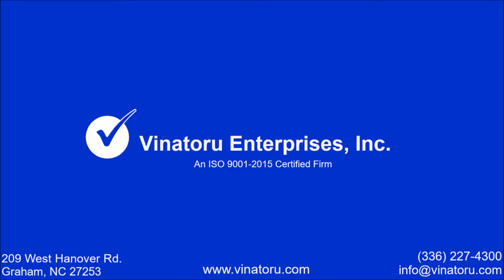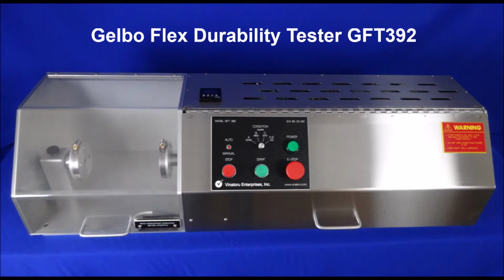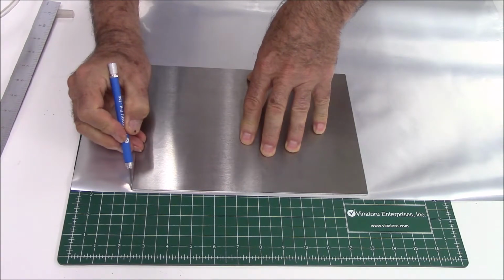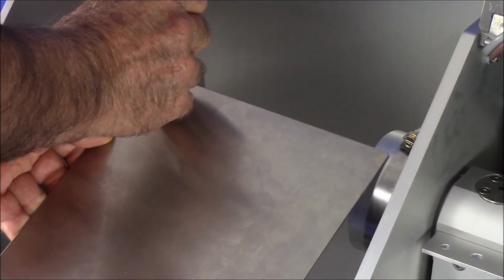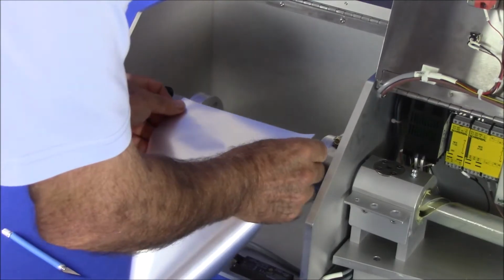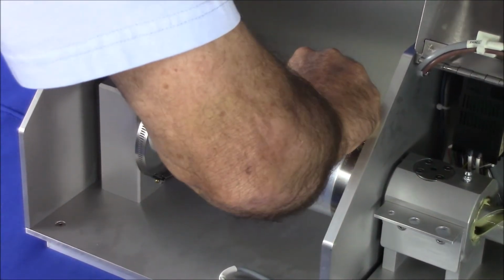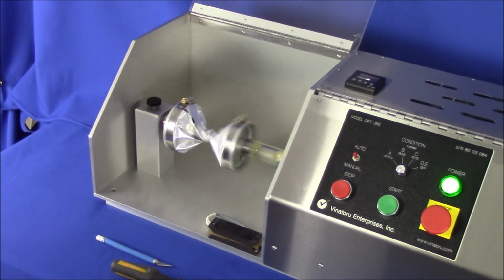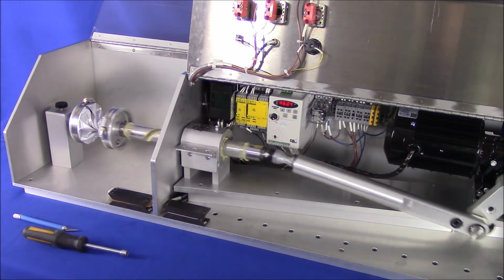Gelbo Flex Durability Tester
The Gelbo Flex Durability Tester GFT392 is designed for Flexible Barrier Materials and complies with ASTM test method F392. Available in 120 VAC or 220 VAC.

Vinatoru Enterprises, Inc.